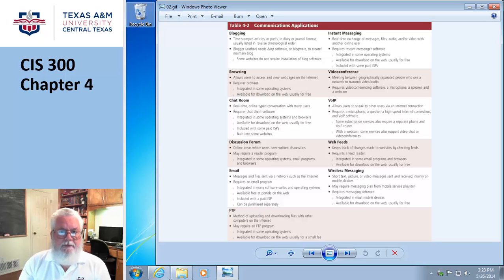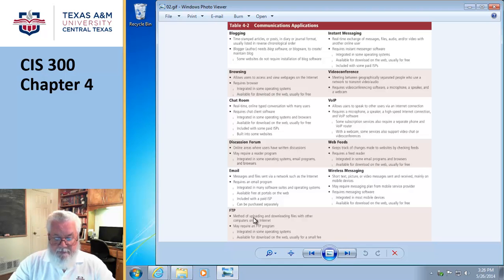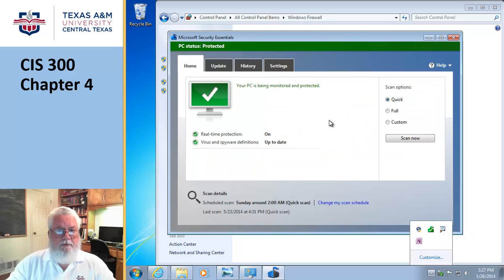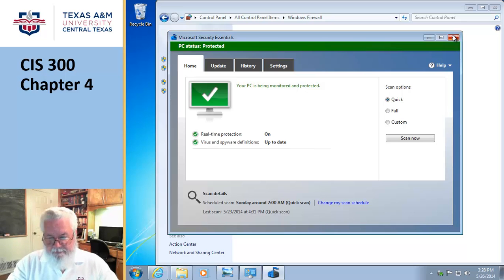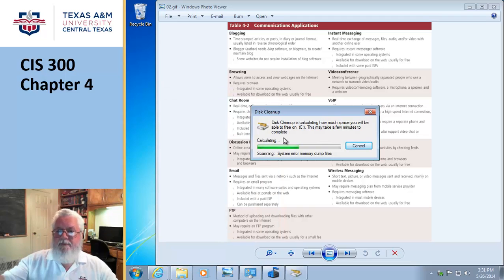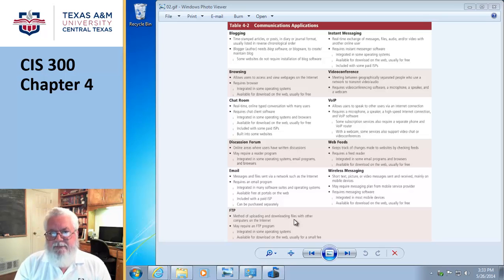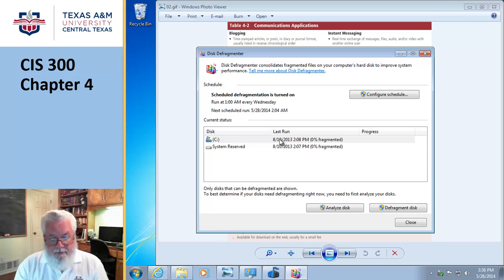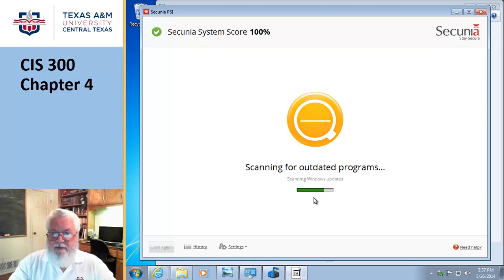CIS300 Chapter4 Part4